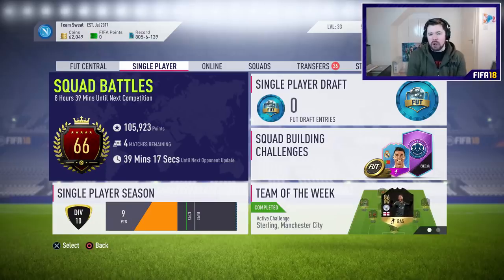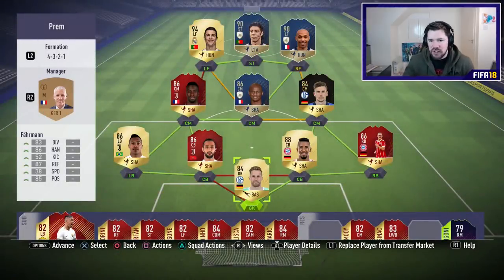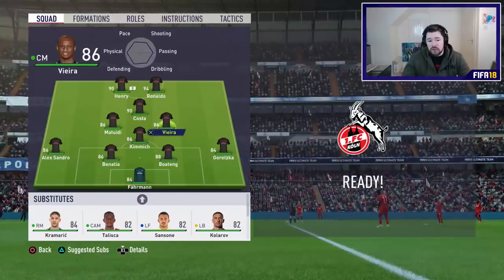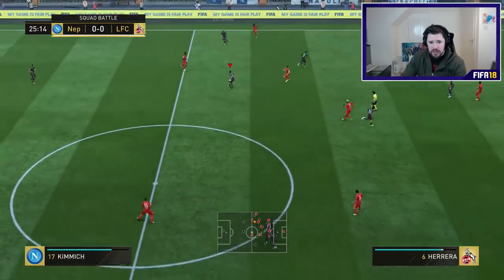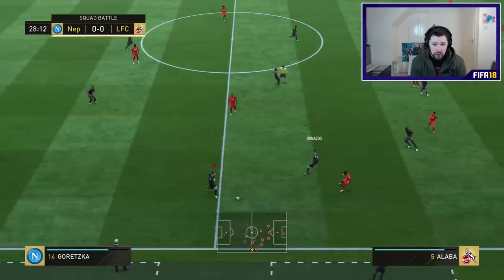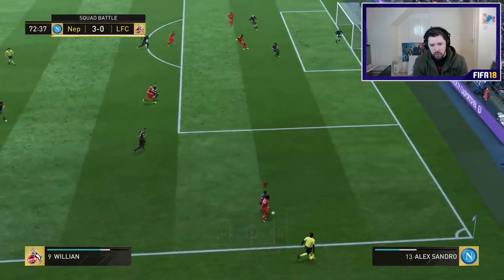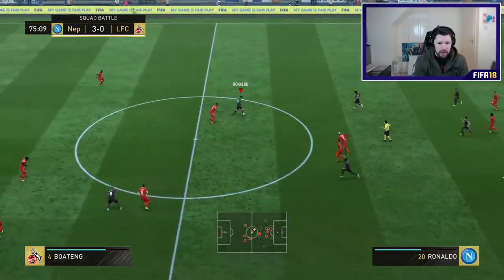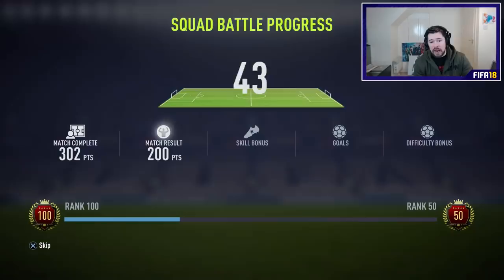HOW TO BEAT ULTIMATE SQUAD BATTLES! - FIFA 18 Ultimate Team